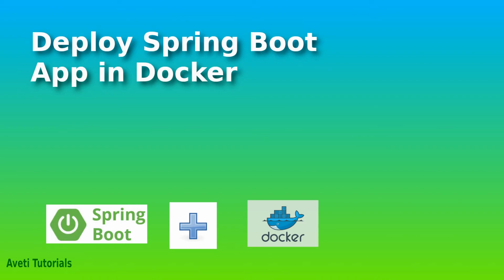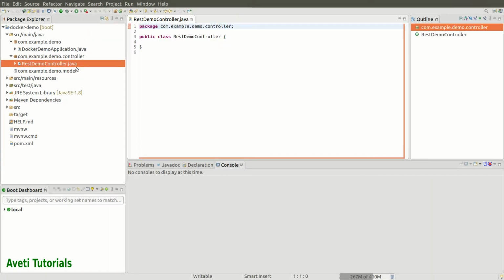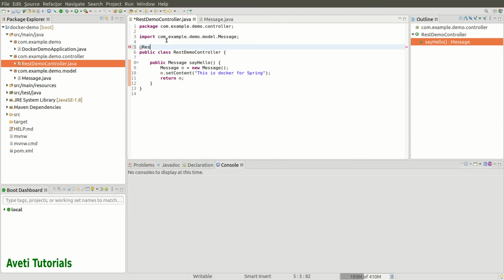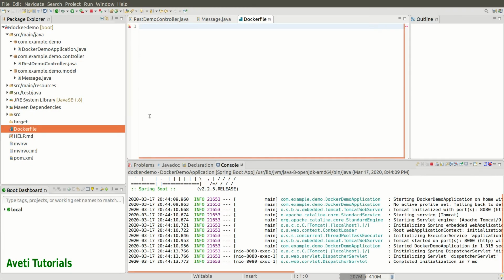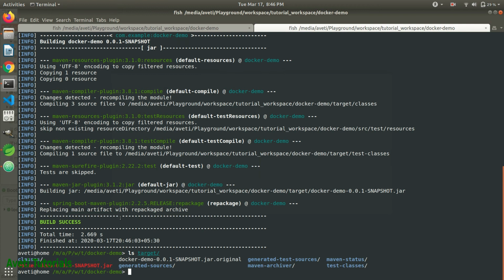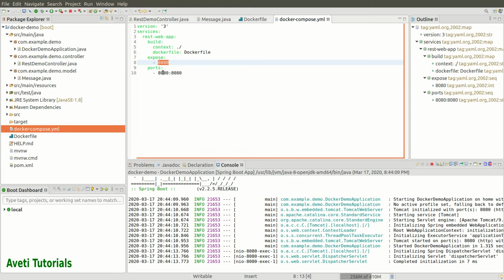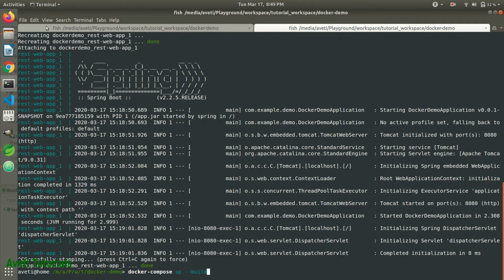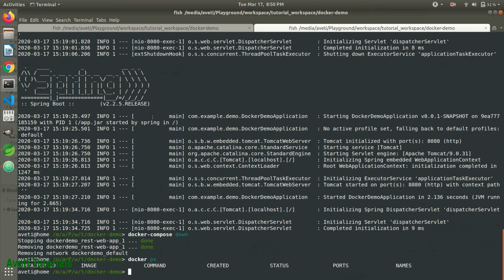Deploy Spring Boot in Docker#tutorial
This tutorial shows how to deploy Spring Boot App in Docker Container. First we build a Spring Boot Rest Controller App Docker Image , then deploy using docker run command.